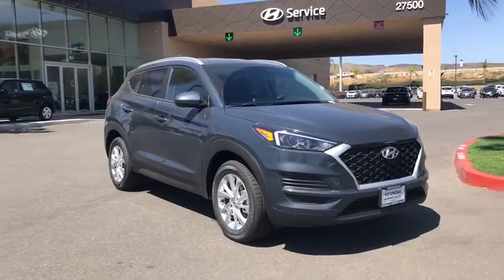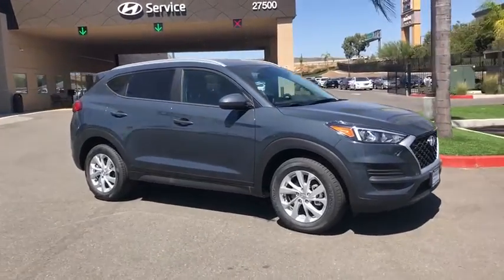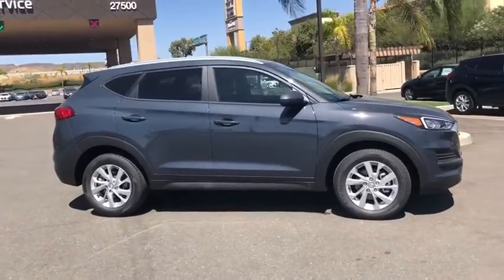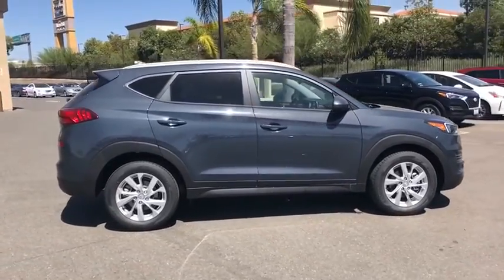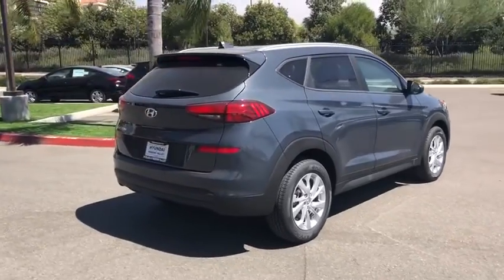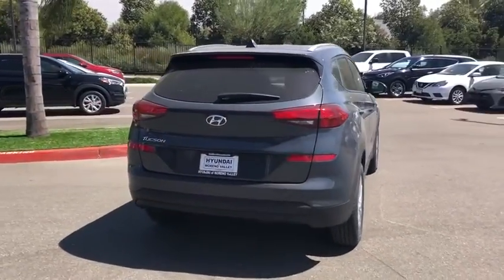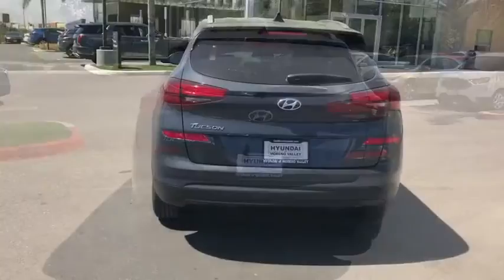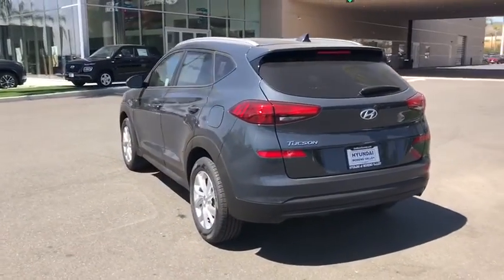2021 Hyundai Tucson Moreno Valley, Riverside, Beaumont, Banning, Perris CA 200640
Dusk Blue New 2021 Hyundai Tucson available in Moreno Valley, California at Hyundai of Moreno Valley. Servicing the Riverside, Beaumont, Banning, Perris, CA area.

Dusk Blue 2021 Hyundai Tucson Value FWD 6-Speed Automatic with Shiftronic I4brbrRecent Arrival! 23/28 City/Highway MPGbrbrbrSee How We Make the Difference at Hyundai of Moreno Valley, Providing Hyundai Drivers from Moreno Valley, San Bernardino, Hemet, Redlands, and Riverside CA With a Quality Experience.